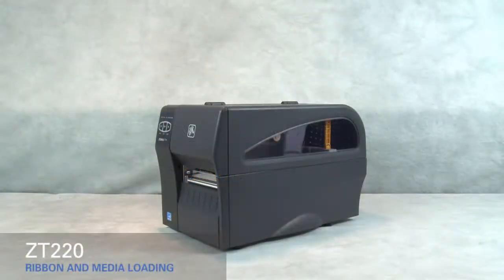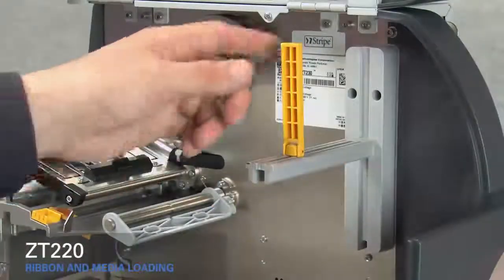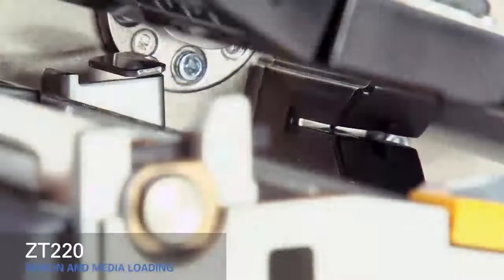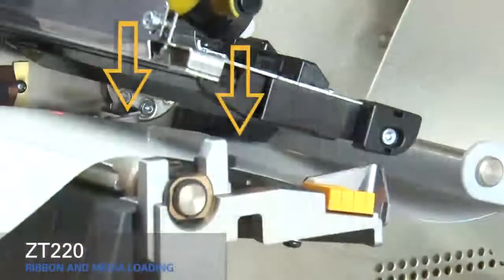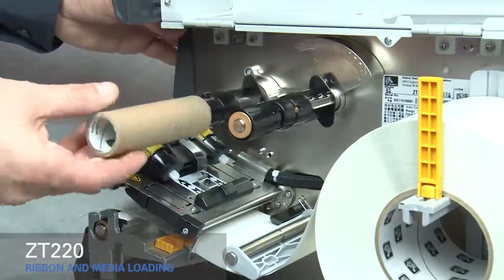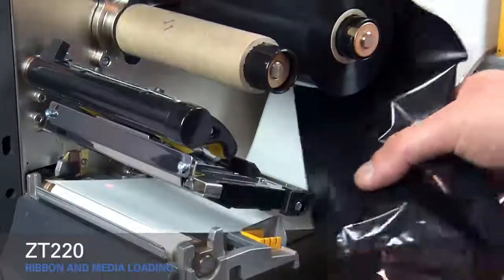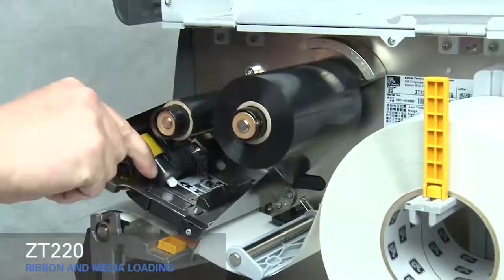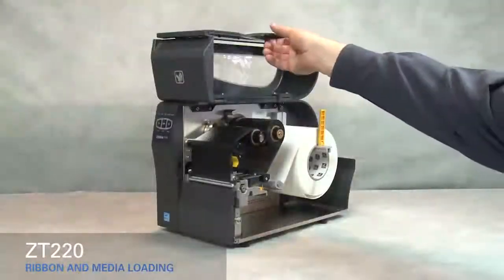Zebra - ZT220: Media and Ribbon Loading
How to load media and ribbon in your ZT220 printer